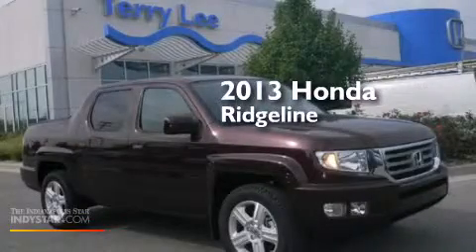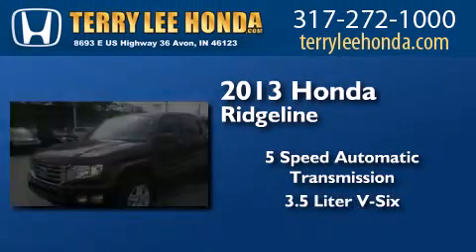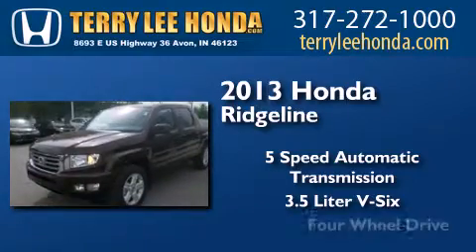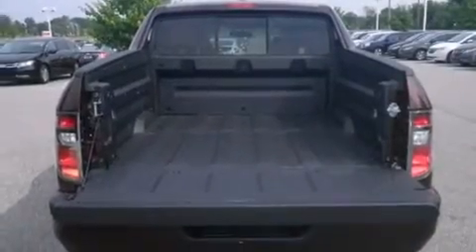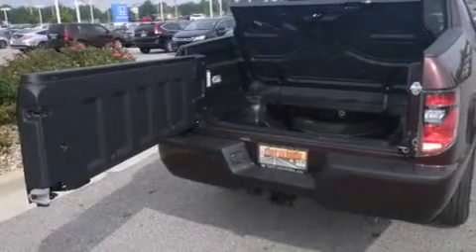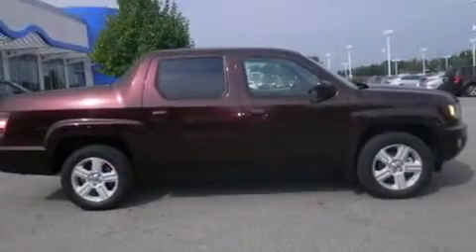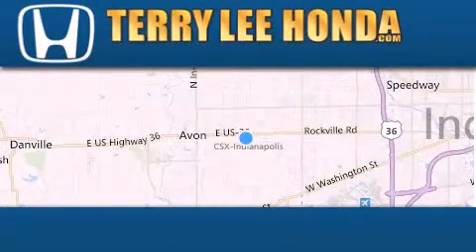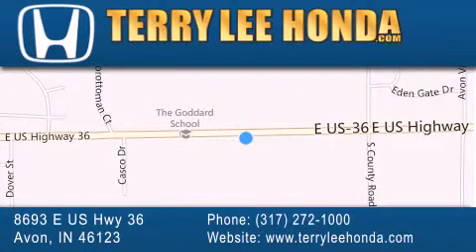2013 Honda Ridgeline Fishers IN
We have been honored to serve the Avon IN area , we promise that your experience at our dealership will exceed your expectations ! Year : 2013 Make : Honda Model : Ridgeline Engine : 3.5L V6 Trans . : Automatic 5-Speed Exterior : Dk Cherry Prl Interior : Black w/Leather Seat Trim Stock : 14285 Terry Lee Honda 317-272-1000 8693 E. US Highway 36 Avon , IN 46123